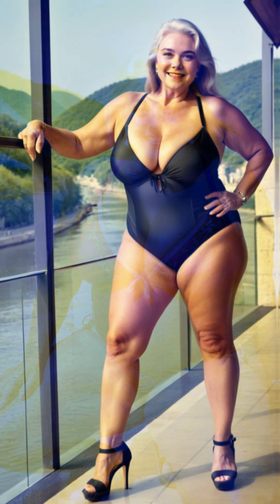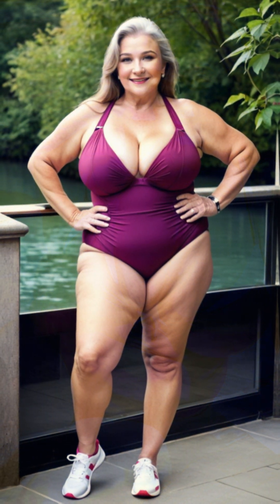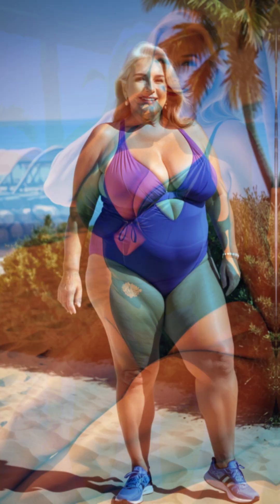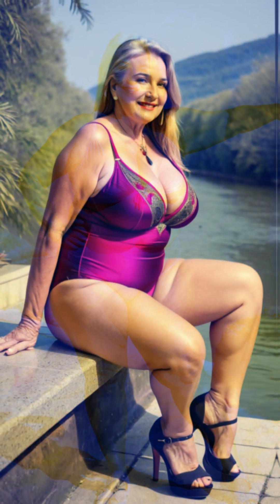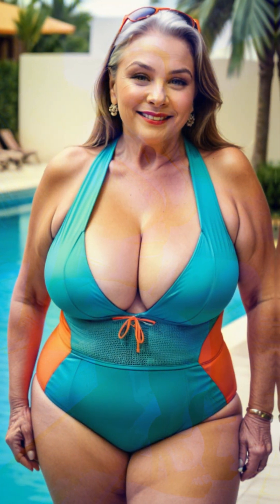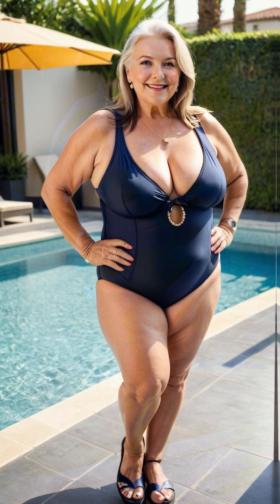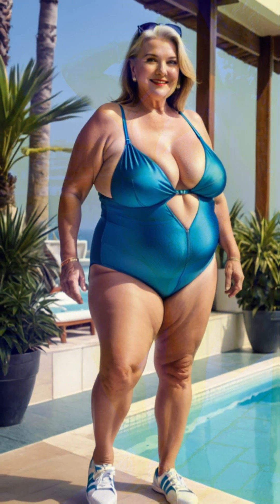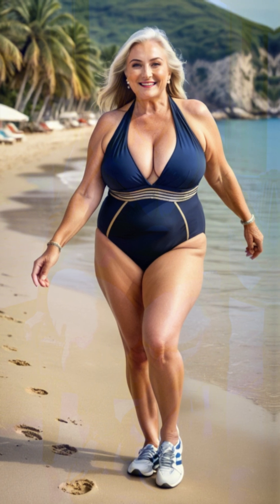PLUS SIZE Natural Older Women OVER 60 Stories #206 Attractively Dressed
We discuss the challenges, joys, successes, and lessons learned in different aspects of life. We also explore love lives, sharing experiences and insights about relationships.

Our channel emphasizes real stories, intimate conversations, and experience sharing. Our goal is to support and inspire mature women and enrich their daily lives.

Please note that the copyrights of the images featured on our channel belong to "Gertha's Fashion and Lifestyle Stories" We take pride in the originality and uniqueness of our content.